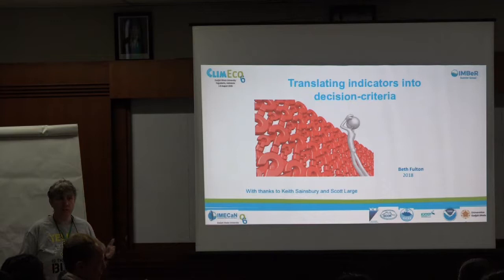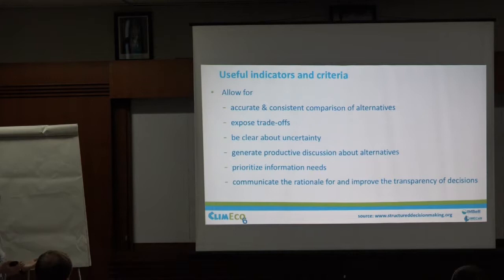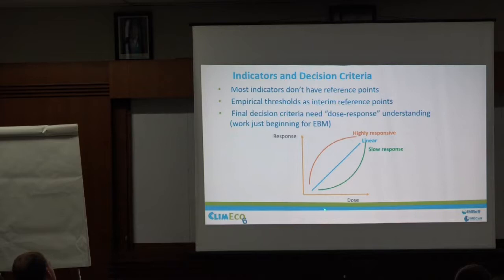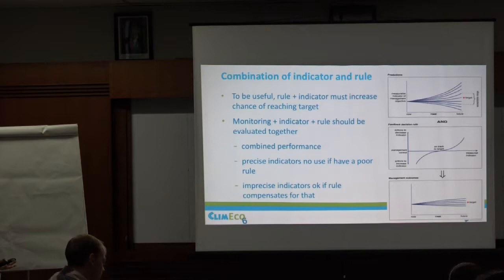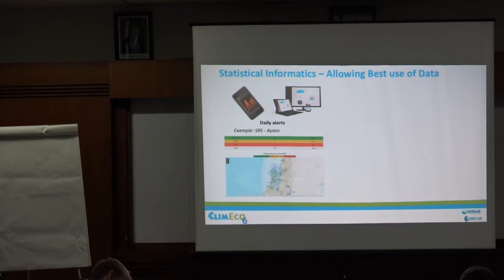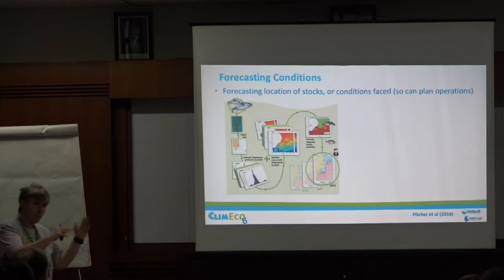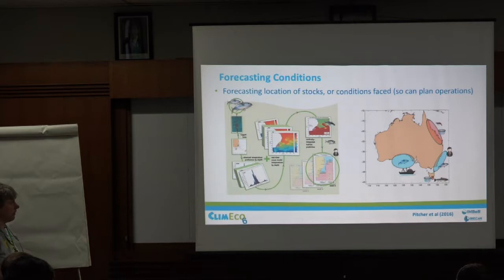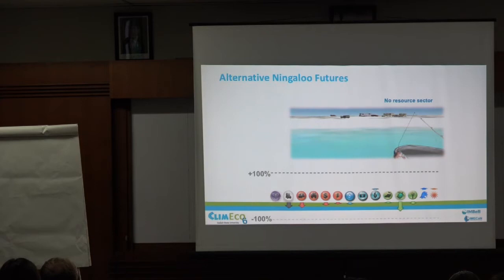IMBeR ClimEco6 - Lecture - Using modelsprojections to support decision-making processes Beth Fulton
Using modelsprojections to support decision-making processes Beth Fulton